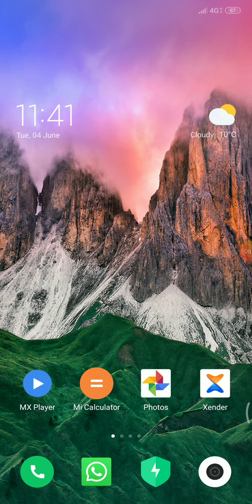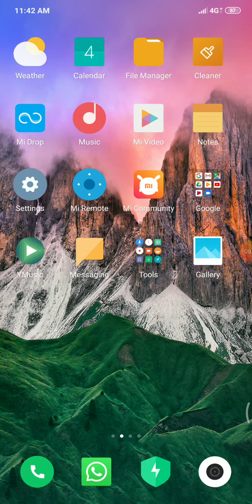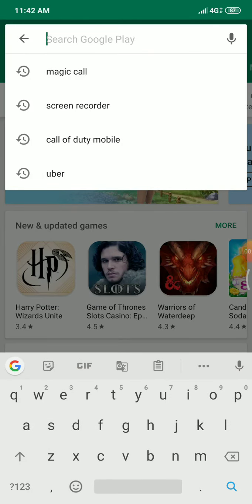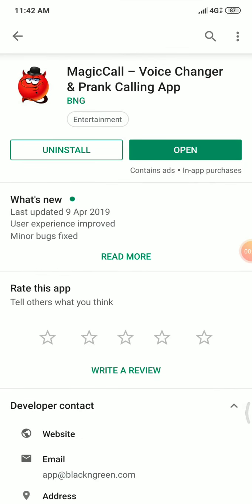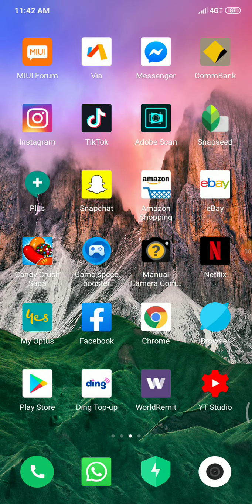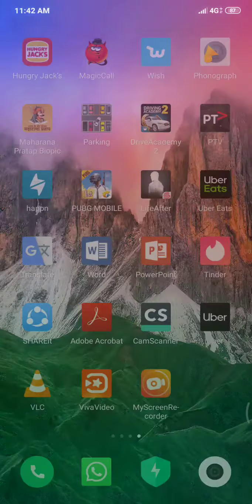How to get private number feature in any android phone like iphone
Hii friends

Today i gonna show you how to get private number feature in your android phone without paying any extra charges

Step 2. See how it works

Step 3. Learn how to earn credits

Step 4. Step 4 is nothing just enjoy the app